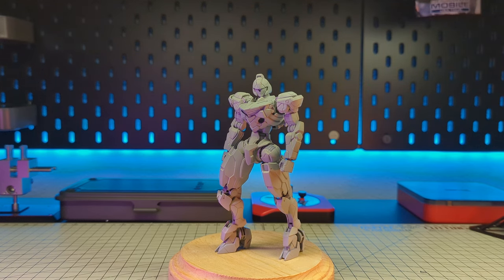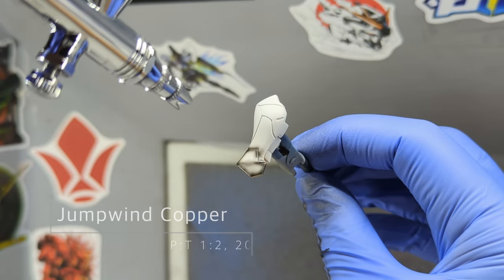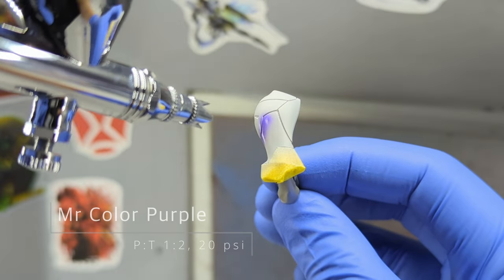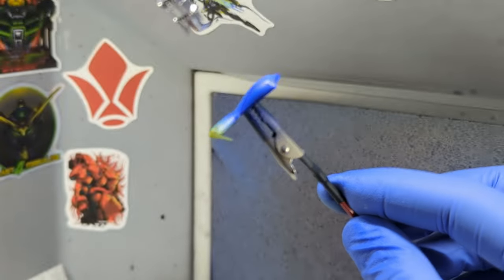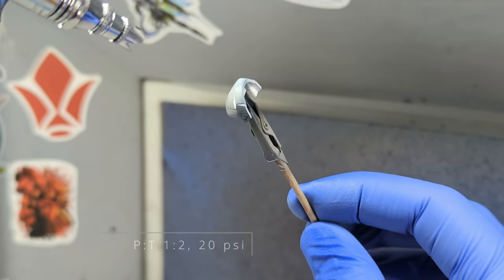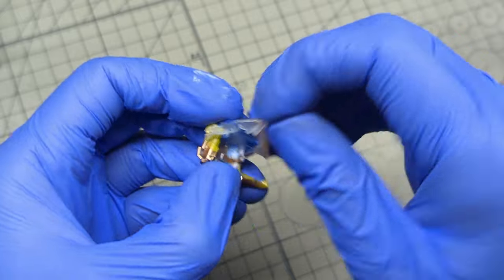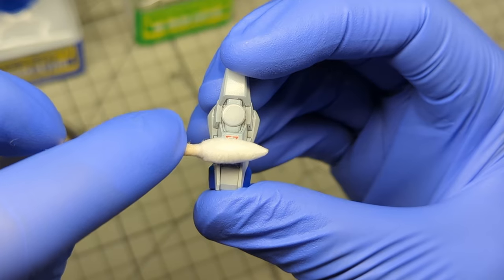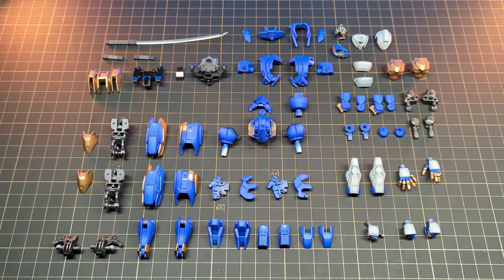Custom Gunpla Cyborg Ninja from Metal Gear Solid kitbash from Aerial + Lfrith + Jiu | Part 2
My love for Metal Gear inspired me to kitbash Gundam Lfrith, Aerial and Lfrith Jiu into the Cyborg Ninja Gray Fox.

This is part 2 of the build where I show how I correct the remaining surface imperfections from customization. And also, my favorite part of any build, painting.

00:00 Intro
00:29 Corrections
01:10 Painting
05:54 Unmasking
06:36 Panel Line, Decals and Topcoat
08:21 Final Assembly

Watercolors - John Deley and the 41 Players
Across The Ocean - JR Tundra
Bumper Tag - John Deley